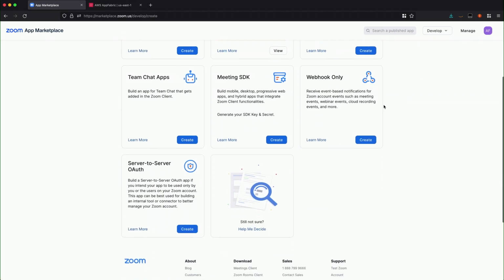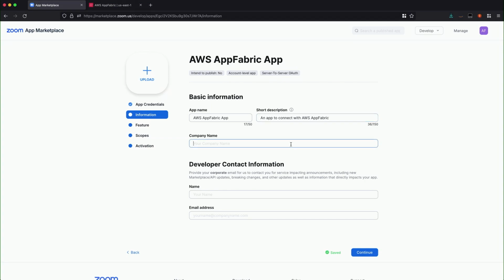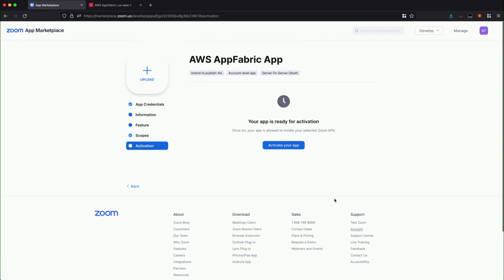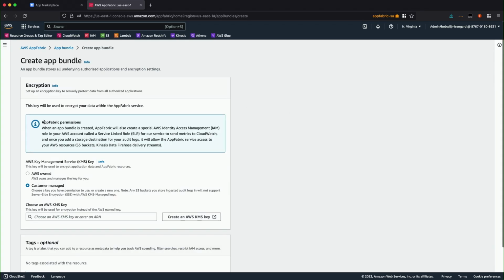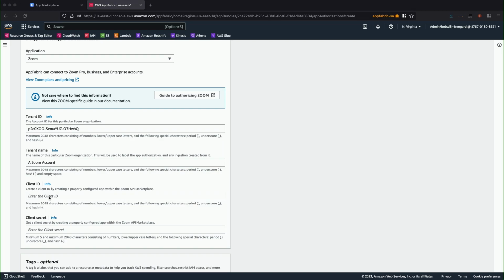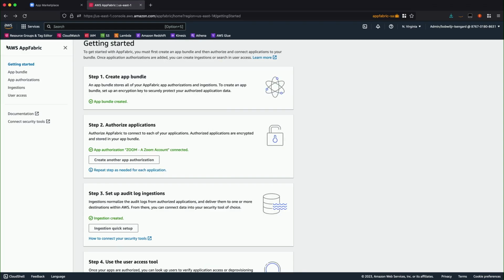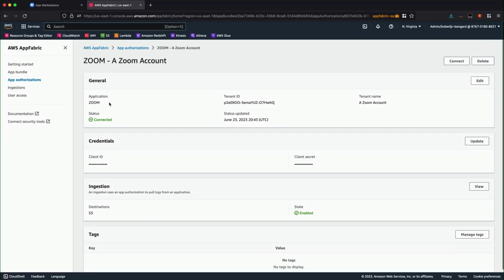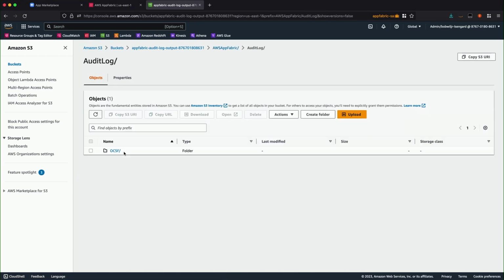AWS AppFabric demo: Enhance your security posture across your applications | AWS Events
Watch this demo to learn how AWS AppFabric can quickly connect your SaaS applications to your preferred security tool for increased observability.